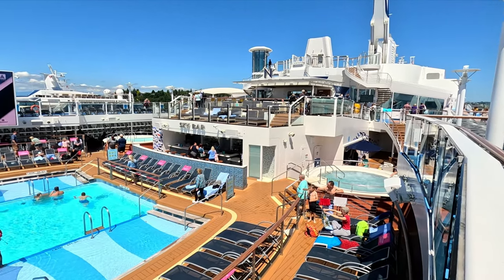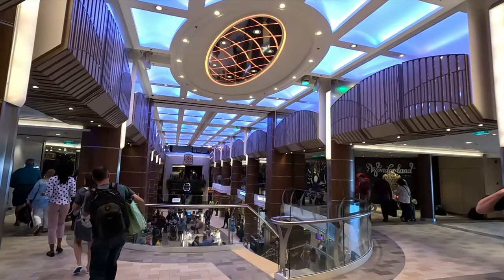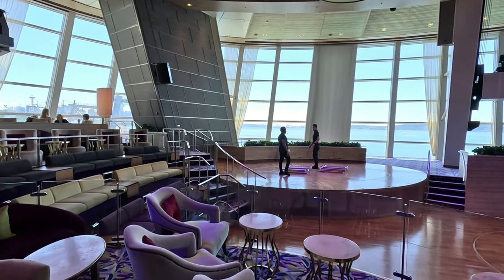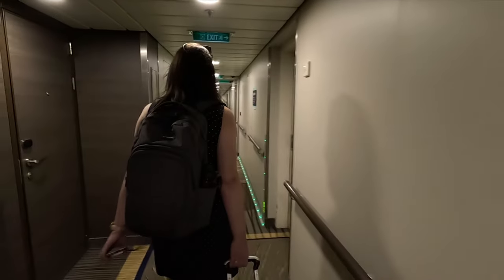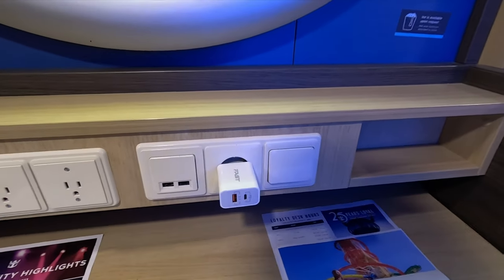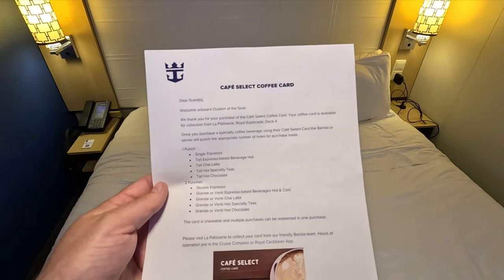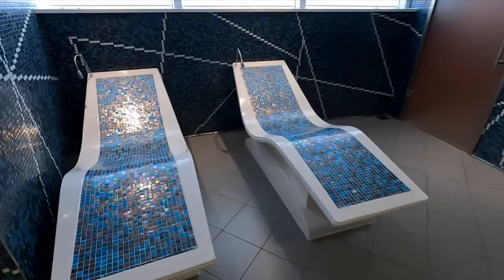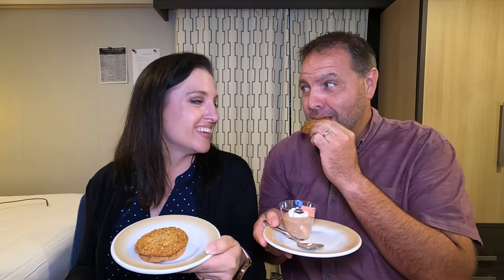Ovation of the Seas Alaska Cruise - Sail Away From Seattle - VLOG Day 1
Embark on an unforgettable Alaskan adventure aboard Royal Caribbean's Ovation of the Seas! Join us in this captivating Day 1 Vlog as we board the magnificent Ovation of the Seas cruise ship in Seattle and set sail on our 7-night expedition. With a length of 1138ft and a guest capacity of 4905 passengers, Ovation of the Seas offers unparalleled luxury and excitement. Immerse yourself in the awe-inspiring beauty of Alaska while indulging in the ship's world-class amenities and entertainment options. From thrilling activities to exquisite dining experiences, Ovation of the Seas ensures a remarkable journey. Join us on this remarkable voyage and experience the Ovation of the Seas in all its glory!

⌚Time Stamps
00:01 Introduction
00:29 Long Term Parking (Seattle Cruise Park)
01:16 Boarding the Ovation of the Seas
02:35 Exploring the Ovation of the Seas
08:23 Interior Virtual Balcony Cabin Tour
13:04 Solarium on Ovation of the Seas
15:18 Sail Away from Seattle
17:35 MDR Dinner Recap
21.19 Evening Shows Recap
24:11 Final Thoughts